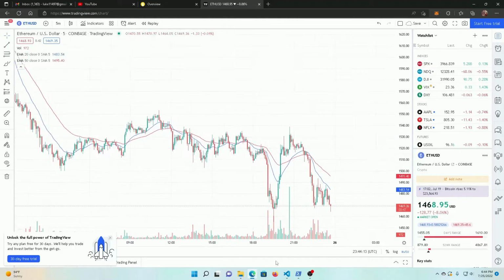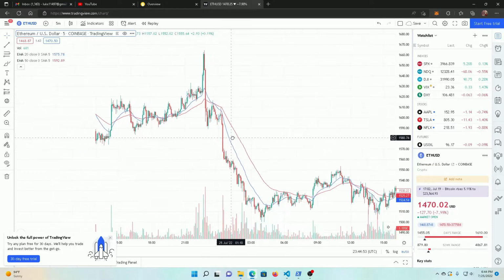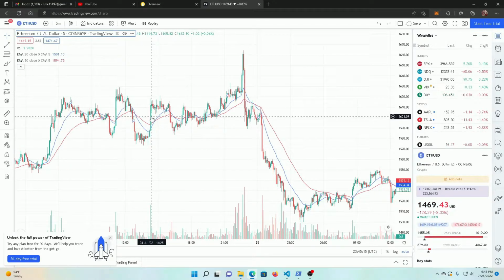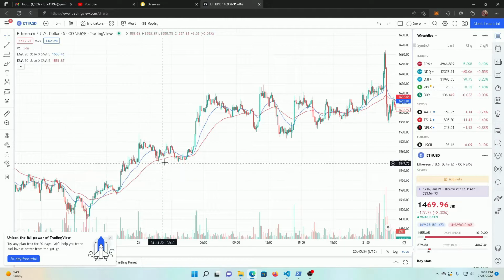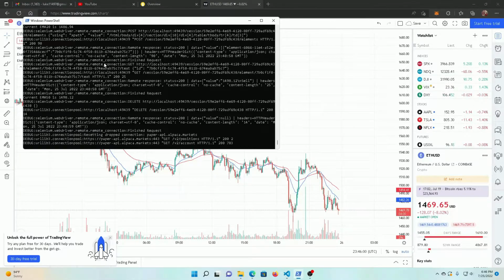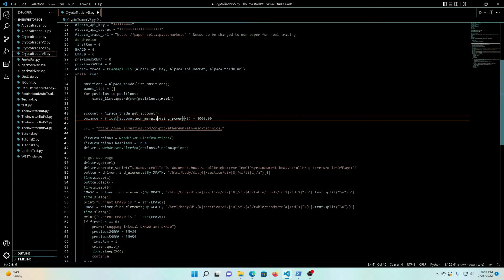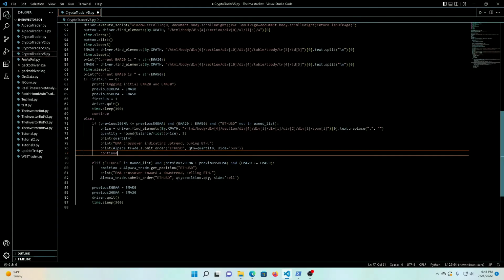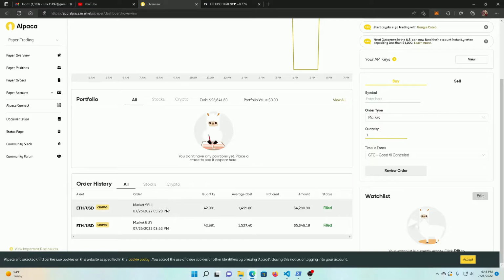Passive Income with Automated Ethereum Trading Python Bot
In this video I show off the upgraded version of the automated trading bot for ETH. While ETH was in an up trend I made 17% returns and while in a downtrend still managed small gains. I am going to keep working to perfect this bot but this is currently the best we have. Let me know if you have any questions or ideas for improvements!
Credit to HeroPlanet for intro and outro music!